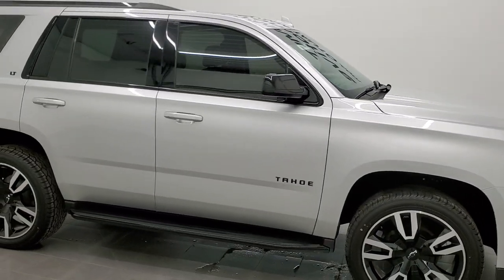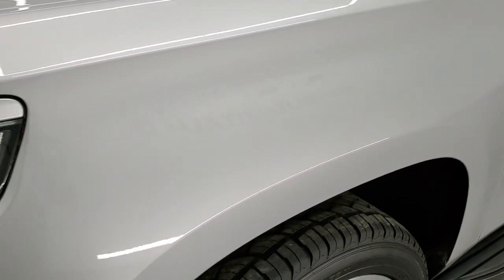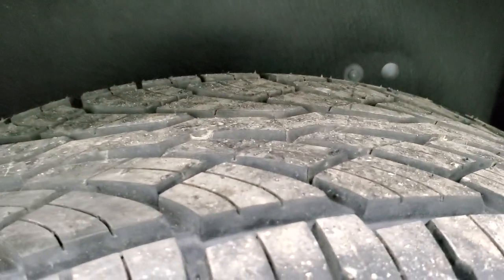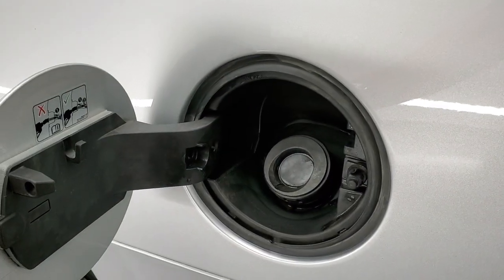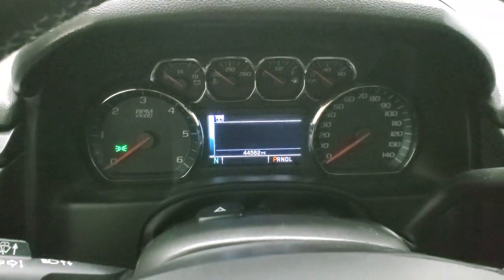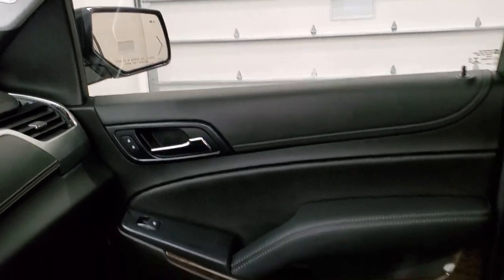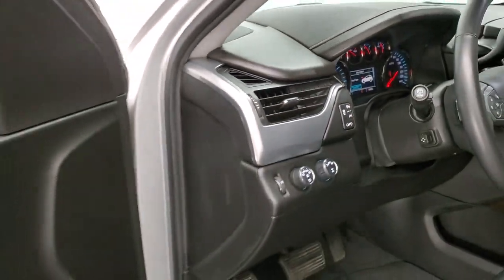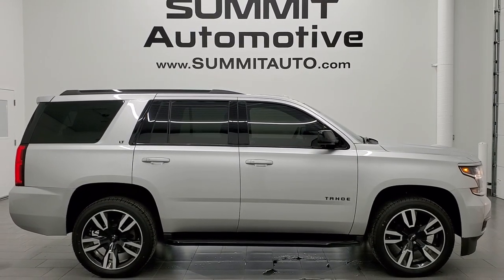2020 CHEVROLET TAHOE RST 1LT 4WD QUADS DVD SILVER ICE METALLIC WALK AROUND REVIEW 12335Z SOLD!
This 2020 CHEVROLET TAHOE RST 1LT WITH QUADS NAV MOON AND BLURAY DVD IN SILVER ICE METALLIC FOR SALE IN FOND DU LAC OSHKOSH WISCONSIN 54935 is the vehicle we did walk around review of today.

Thank you for checking out this video of this 2020 CHEVROLET TAHOE RST 1LT WITH QUADS NAV MOON AND BLURAY DVD IN SILVER ICE METALLIC FOR SALE IN FOND DU LAC OSHKOSH WISCONSIN 54935

STOCK: 12335Z
PRICE: $56,999
MILES: 44,522
MAKE: CHEVROLET
MODEL: TAHOE
VIN: 1GNSKBKC9LR112180
LOCATION: FOND DU LAC OSHKOSH WISCONSIN, 54937 TRUCKS ON 41

1 OWNER! CLEAN TITLE HISTORY! 5.3 Liter OHV V8 FFV Engine, 355 Horsepower E85 Capabilities, LT1 Package 1LT LT, RST Package Rally Sport Truck, 6 Speed Automatic Transmission with Optional Manual Tap Shift, Turn Dial 4x4 Four Wheel Drive 4WD, Factory GPS Navigation System, Factory Bluray TV / DVD Player Rear Entertainment System RES Blueray, Power Sunroof Moonroof Sun Roof Moon Roof, Reverse Backup Camera Rearview Camera, Onstar System, Blind Spot Monitoring with Rear Cross-Path Detection, Forward Collision Warning System, Lane Departure Warning with Lane Keep Assist, Dual Power Heated Seats, Non Smoker, Black Ebony Leather Seats, Bucket Seats, Memory Driver's Seat, 2nd Row Heated Quad Seating Quads, 3rd Row Seats Bench Seating, Seven Passenger 7, Power Fold Flat Third Row Seats, Towing Package with Receiver Trailer Hitch and Trailer Wiring Tow Package, Stabilitrak Traction Control, 3.42 Gears with Automatic Locking Differential Limited Slip Differential, Bridgestone Dueler H/L Dueler H/L P285/45 R22, 22 Inch Rims Premium Wheels, Painted and Polished Aluminum Rims Premium Wheels, Four Wheel Disc Brakes, Factory Running Boards, LED Running Lights, Projector Lamp Headlights, Roof Rack Rails, Sonar with Front and Rear Bumper Sensors, Easy Fuel Capless Fuel Fill, Chevy MyLink Touchscreen Radio, AM / FM Radio Tuner, Sirius/XM Satellite Radio Capabilities Sirius / XM, CD Player, Bose Premium Audio Sound System, Bluetooth, Hands-Free Phone Controls Blue Tooth, Android Auto Compatible, Apple Car Play Compatible, Auxiliary MP3 Jack Portable Audio Connection, USB Jack Portable Audio Connection, Keyless Entry with Factory Remote Start, Push Button Start, Power Raise Rear Gate with Manual Raise Glass, Rear Window Defroster, Adjustable Height Seatbelts, Driver and Passenger Front Air Bags, L.A.T.C.H. Child Safety System, Side Curtain Air Bags SRS Safety Restraint System, 2nd Row Power Windows, Heated Steering Wheel Multi-Function Steering Wheel Controls, Homelink System with Three Programmable Buttons for Garage Doors, Lighting Systems & Security Systems, Compass, Outside Temperature Display and Mileage Display, Dual Multi-Zone Climate Control , Power Adjustable Pedals, Rear Air Controls, Factory All Weather Floormats, Woodgrain Dash And Door Trim, Air Conditioning AC, Cruise Control, Power Locks, Power Windows, Automatic Headlights Autolamp, Power Tilt/Telescope Steering Wheel, 110V / 150W Auxiliary Power Outlet, Side Window Antenna, 5 Year / 60,000 Mile Remaining Powertrain Factory Warranty, Whichever comes first, Silver Ice Metallic, ONE OWNER! CLEAN AUTOCHECK! Very very clean inside and out! This is one of the sharpest 2020 Chevrolet Tahoe suvs we have ever had on our lot! Make your move before this super clean 4wd is gone!

STOCK: 12335Z
PRICE: $56,999
MILES: 44,522
MAKE: CHEVROLET
MODEL: TAHOE
VIN: 1GNSKBKC9LR112180